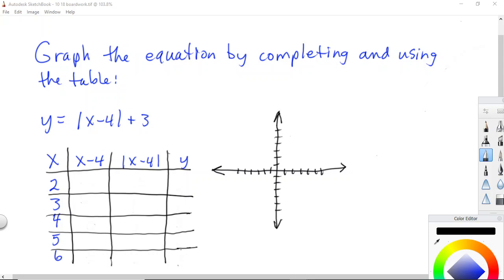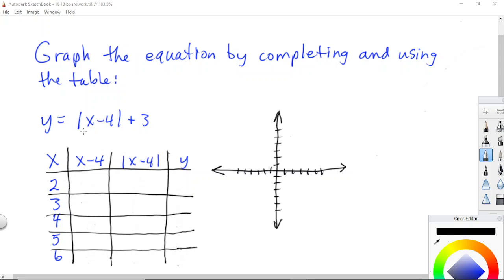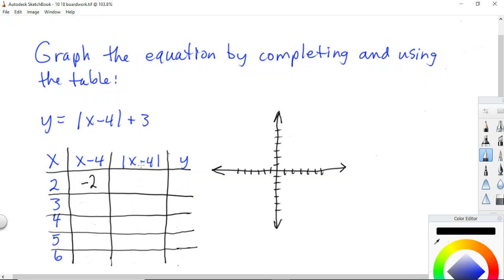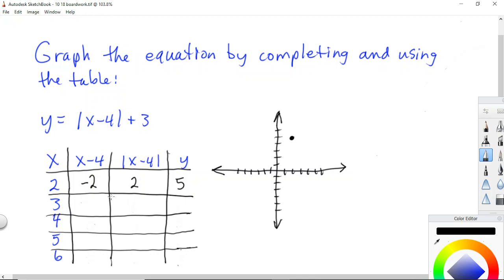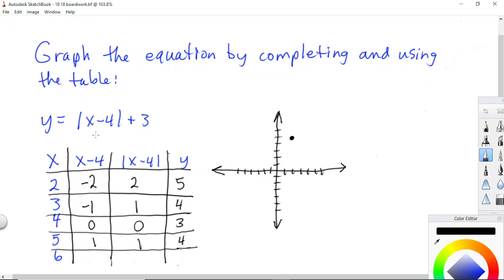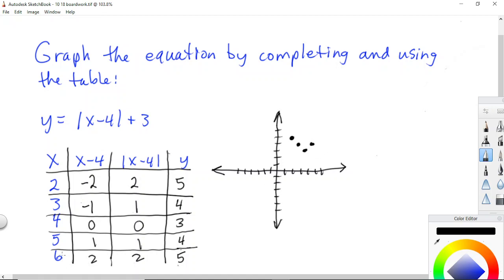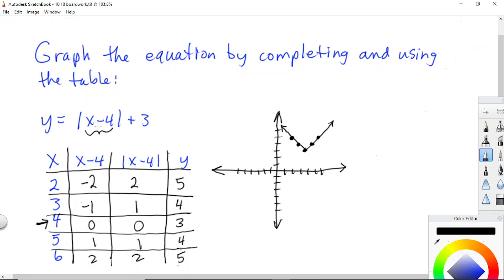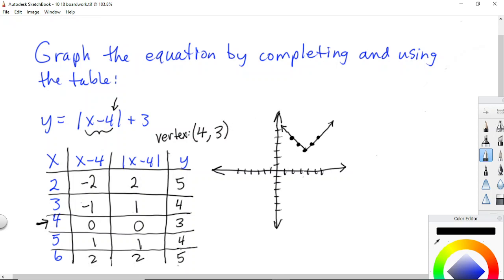boardwork 10 18 21